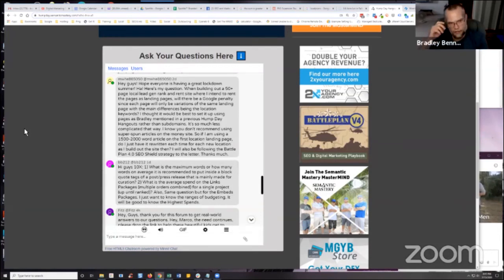Will There Be A Google Penalty If You Build 50+ Page Local Lead Gen Rank And Rent Site That Have Alm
In episode 296 of our weekly Hump Day Hangouts one participant asked if there will be a Google penalty if you build 50+ page local lead gen rank and rent site that have almost identical keywords?

The exact question was:

Hey guys! Hope everyone is having a great lockdown summer! Ha! Here's my question. When building out a 50+ page local lead gen rank and rent site where I intend to rent the pages as landing pages, will there be a Google penalty since each page will only be variations of the same landing page with the main differences being the location keywords? I thought it would be best to set it up using pages as Bradley mentioned in a previous Hump Day Hangouts rather than subdomains. It's so much less complicated that way. I know you don't recommend using super-spun articles on the money site. So if I am using a 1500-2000 word article on the first location landing page, do I just have it rewritten each time for each new location as I build out the site then? I will also be following the Battle Plan 4.0 SEO Shield strategy to the letter. Thanks much.